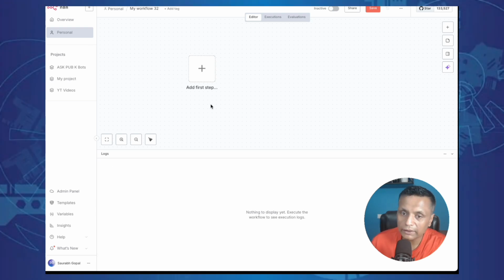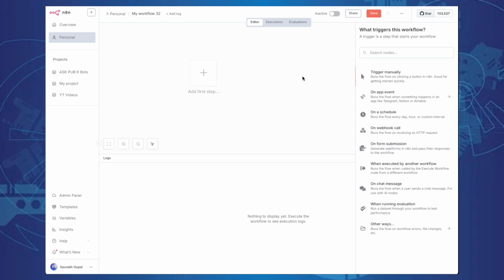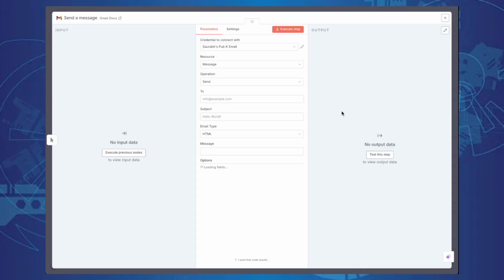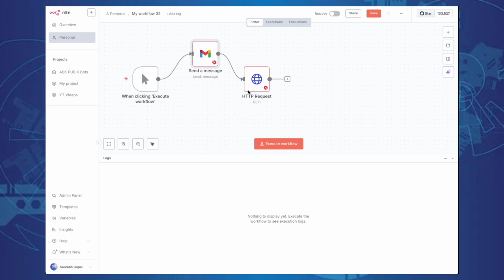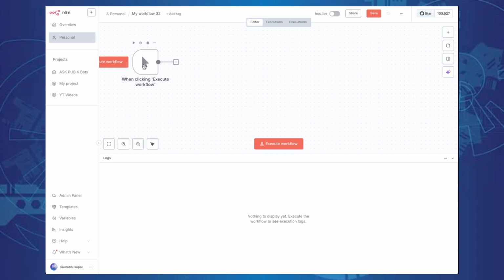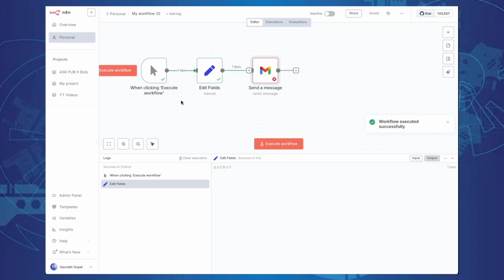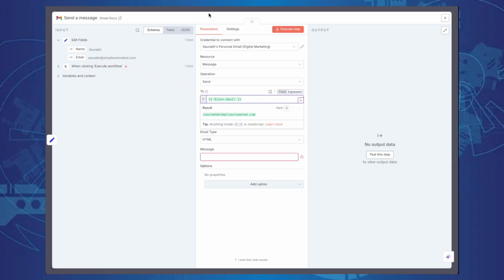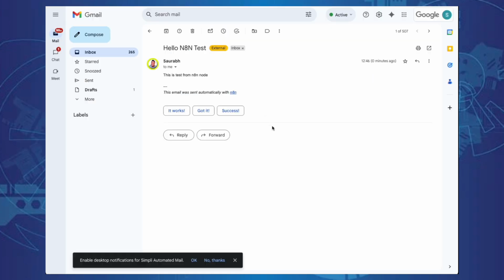N8N Beginner Course | What are N8N nodes?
Learn the foundational concept behind every powerful automation in n8n — nodes! In this hands-on tutorial, you'll discover what nodes are, how they work, and why they’re the essential building blocks for any automation workflow. Whether you're just starting or looking to level up your skills, this video walks you through different types of nodes like triggers and actions, explains how data flows between them, and demonstrates a live example of creating a simple Gmail automation. Perfect for anyone looking to master automation with n8n!